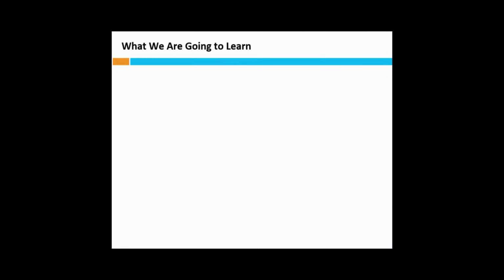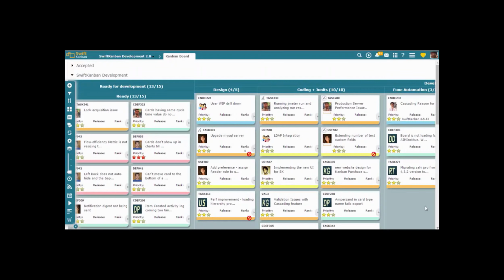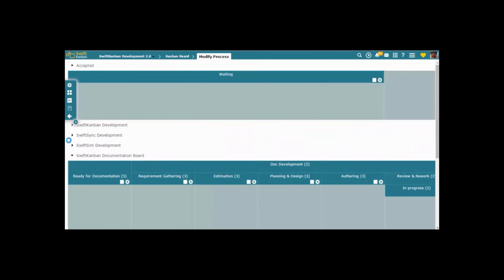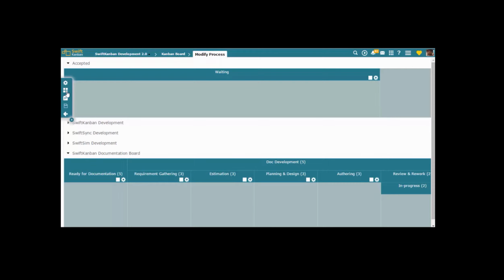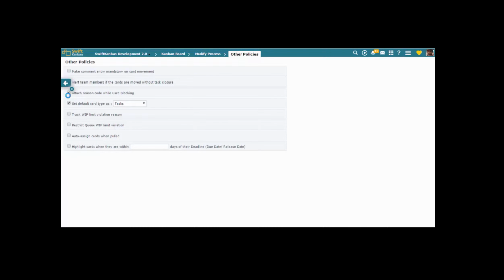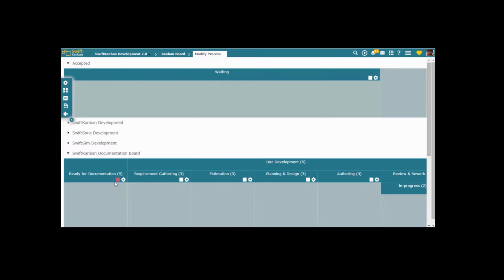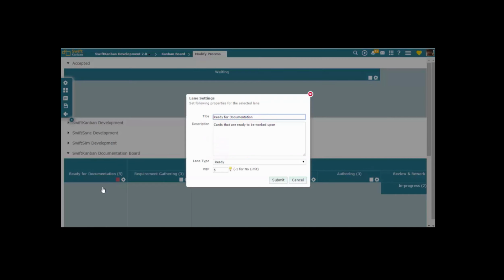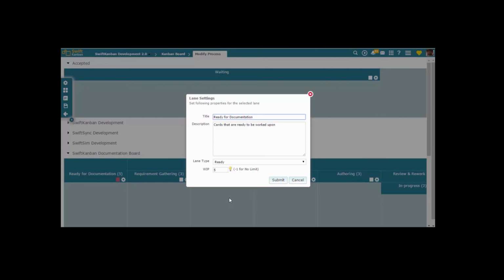Modify Your Processes in SwiftKanban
SwiftKanban provides a highly configurable Kanban board designer using which you can map your value-streams in form of lanes/sub-lanes on the board, define WIP limits for lanes and track your work entirely using various features available in the Kanban board.